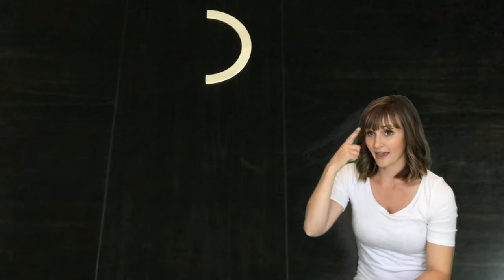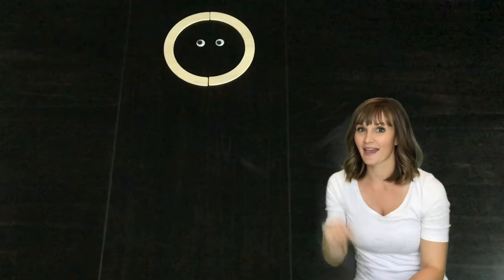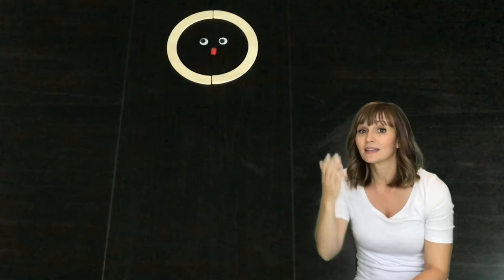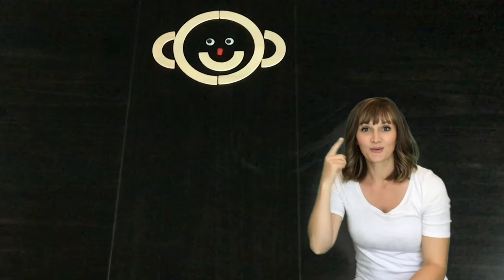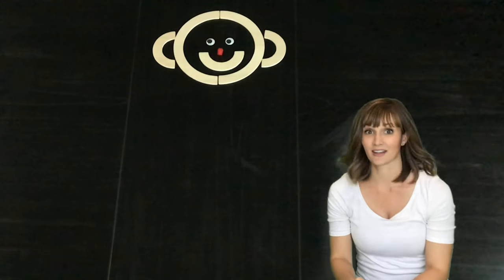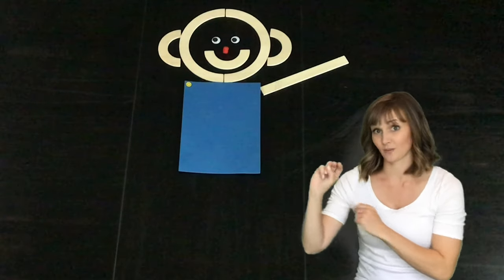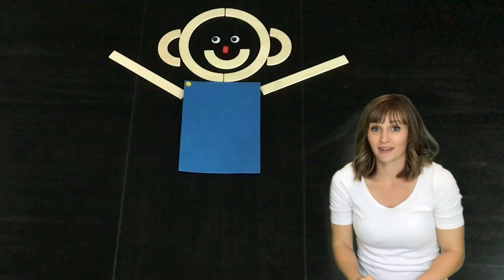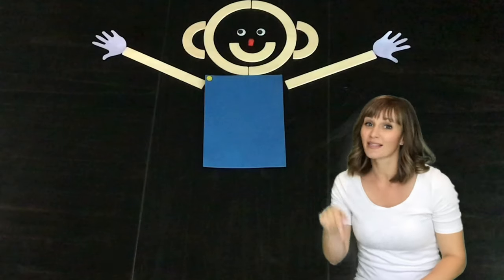Animated Mat Man Remix Song from Handwriting Without Tears Learning with Lucy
Lucy’s teacher, Ms. Karin loves singing the Mat Man song while creating him piece by piece. Join in on the fun and print your own Mat Man at home!